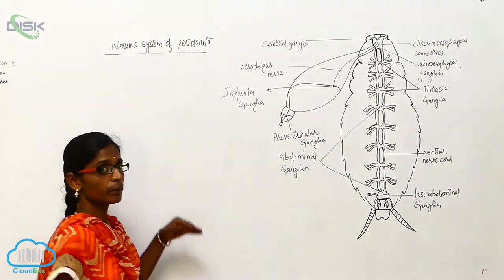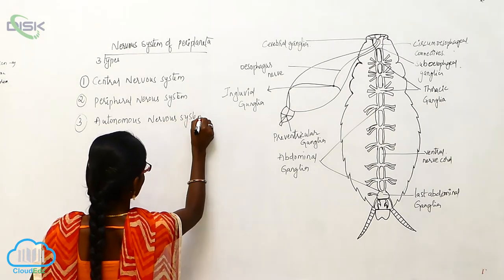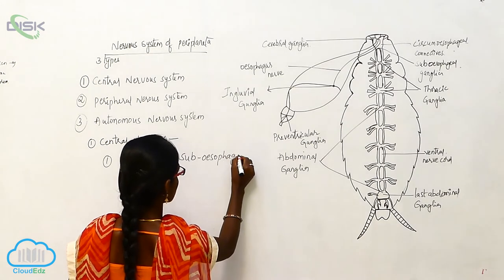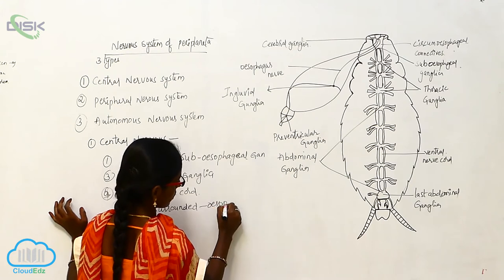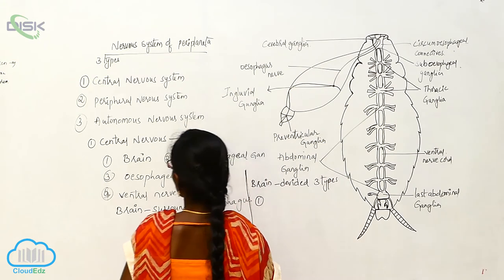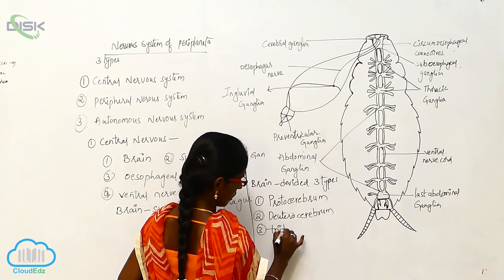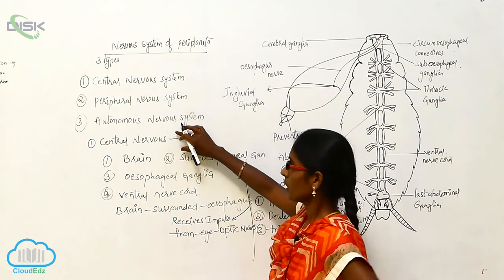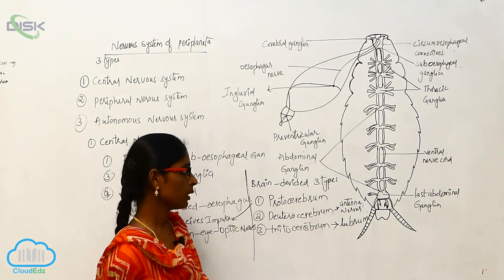Nervous System and Sense Organs || Nervous System 1 || Disk Telangana